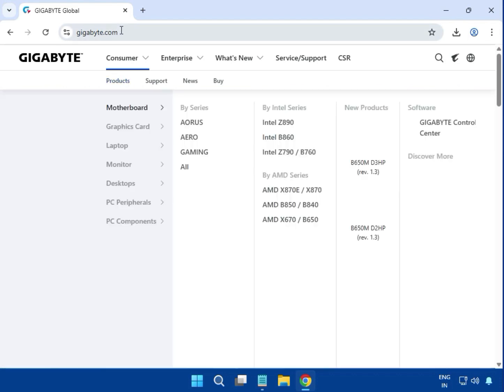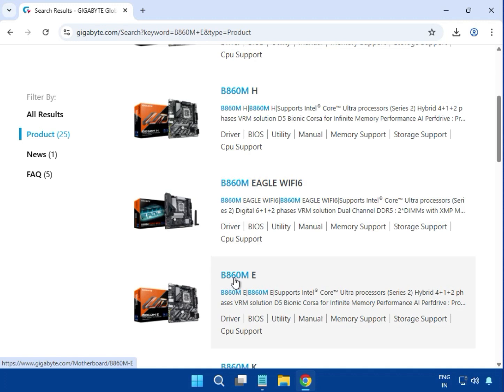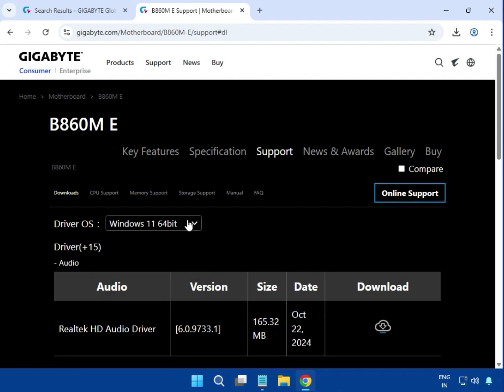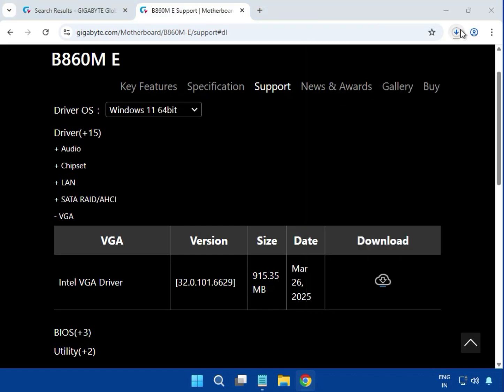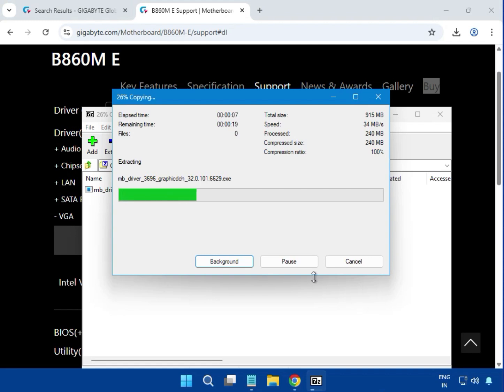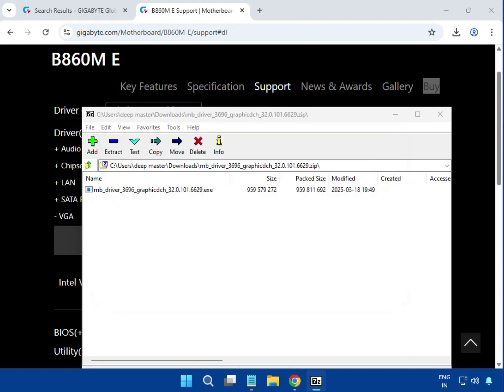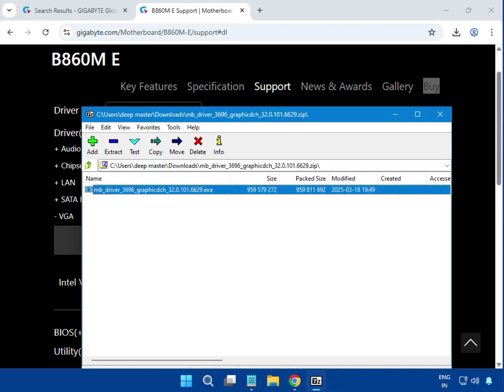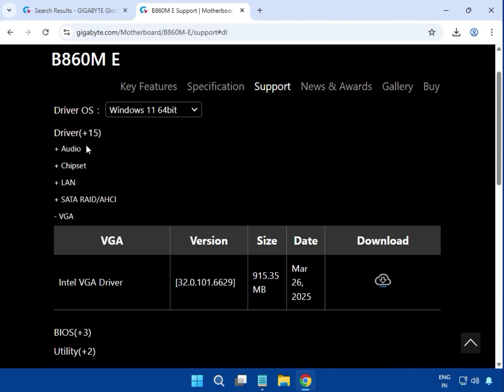How to Download & Install VGA Driver on Gigabyte B860M E (Windows 10/11)